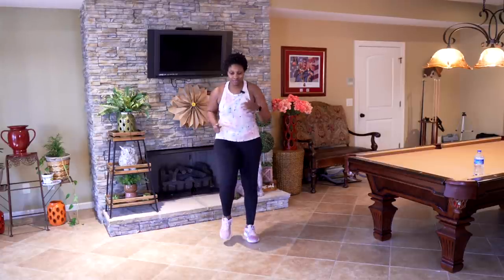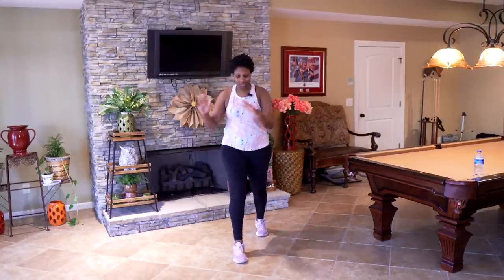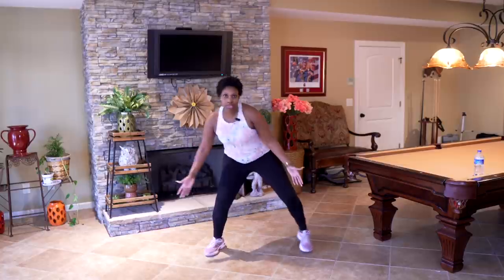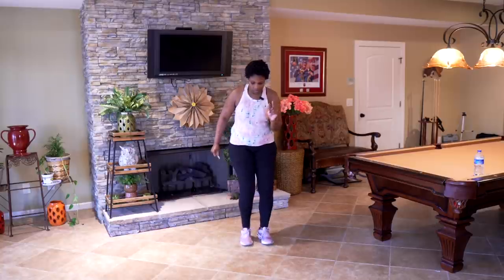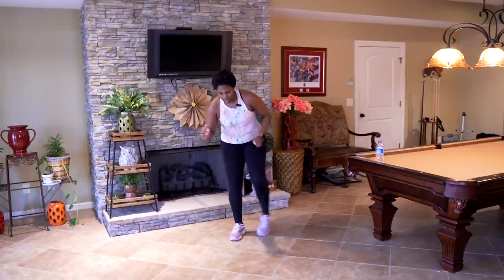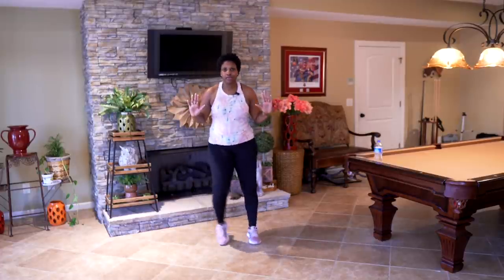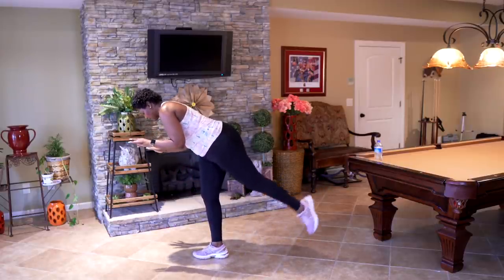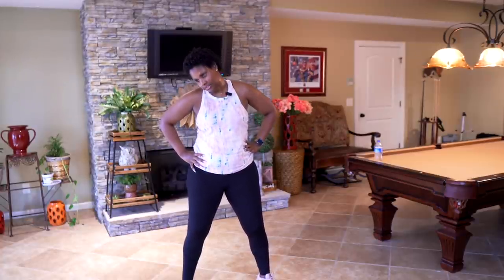Indoor Fat Burning Walking Workout (Low Impact, Beginner Friendly) | Moore2Health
Let's get ready to walk at home to burn fat with this fun 30 Min Indoor Fat Burning Workout. No Jumping and No Equipment needed to stay fit and torch some calories. Do this workout if you are a beginner or just want to get in some easy, fun Cardio exercise! 🔥

This is the perfect beginner workout. This low impact full body cardio routine is fun, it’s sweaty and best of all, it will help you reach your weight loss goals.

Record a video or take a picture of you doing the workout and tag me on INSTAGRAM

Be sure to purchase my fruit infused water bottle to help you through your workout

On this channel, you will find walking workouts for weight loss, upbeat walking workouts,  or a fun way to get your daily steps in at home. You will also find health and fitness tips to help you live your healthiest life.

My favorite walking shoes:

For teaching purposes only!

indoor fat burning, walking workout, low impact, walk away the pounds, walking workouts for weight loss, upbeat walking workouts,
beginner workouts walking at home workout walking all standing low impact fun fitness videos pop hits no jumping cardio workout, no jumping cardio workout for beginners, moderate pace walking